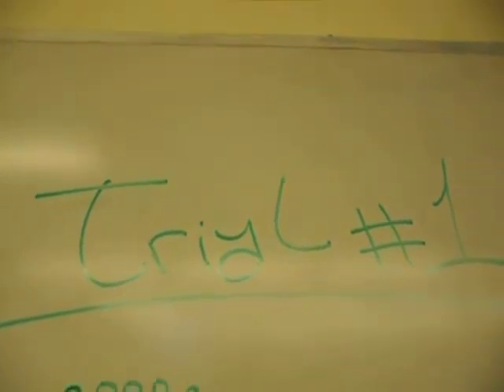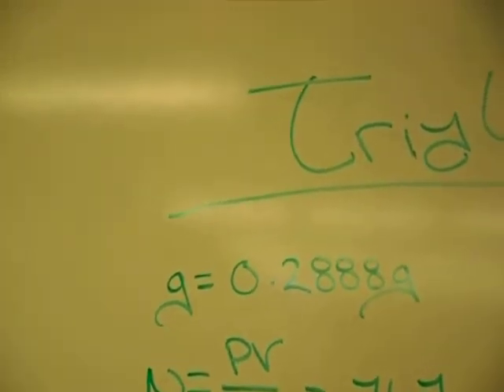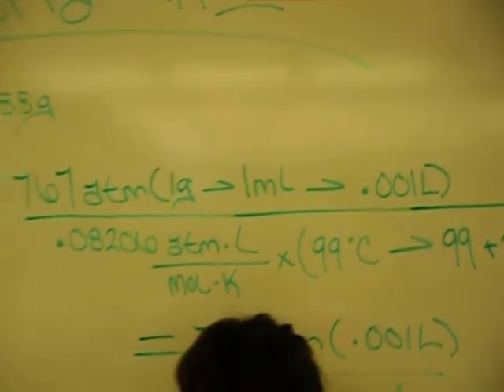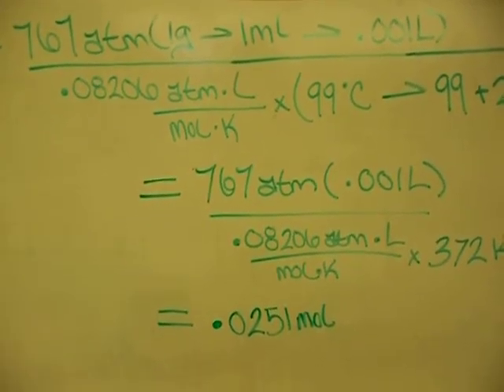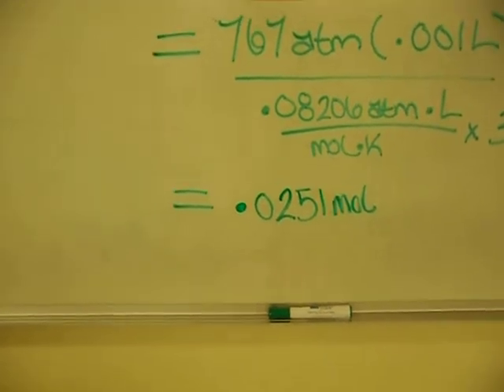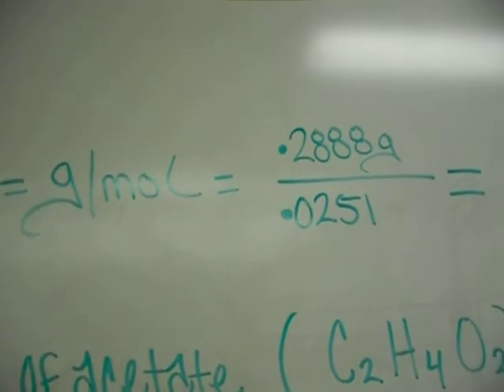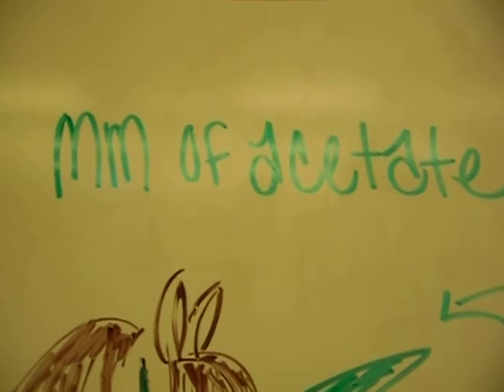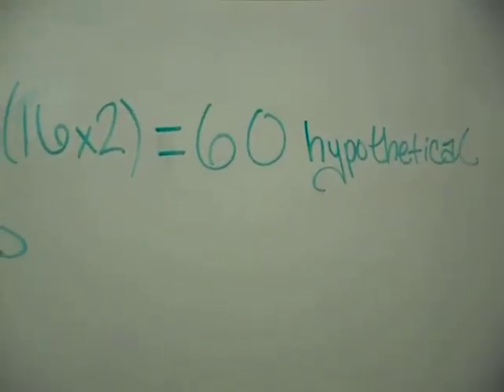Continued Molar Mass of a Volatile Liquid Lab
Emily and Anna performing their chemistry lab